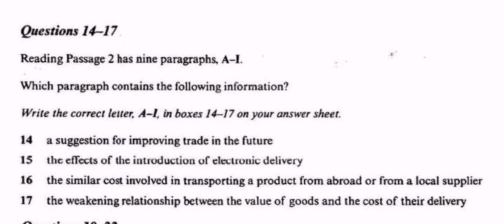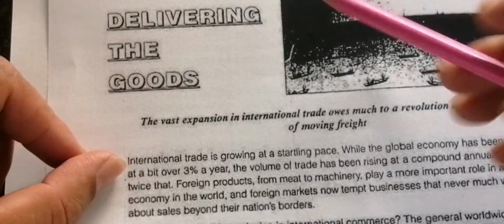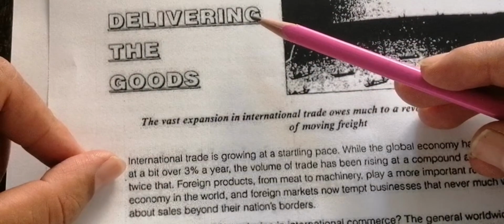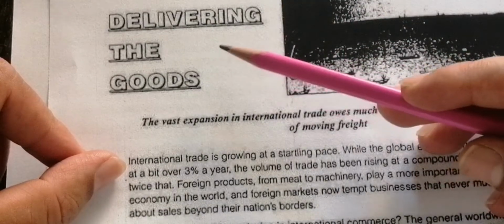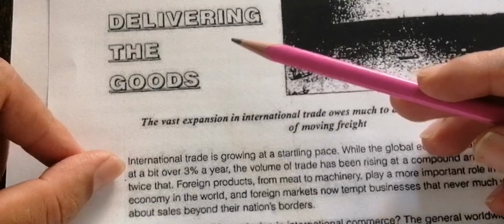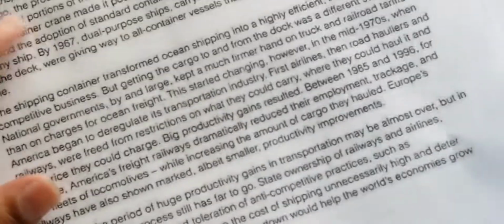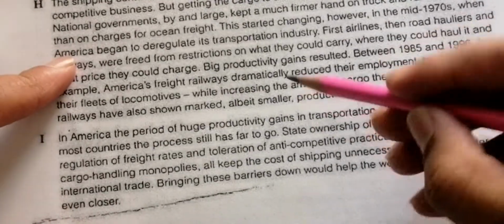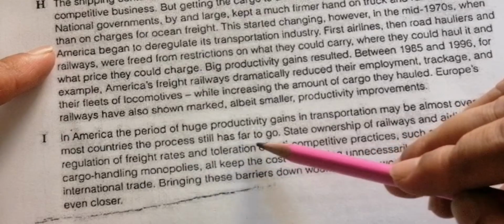Cambridge Ielts book 06 Finding the information from the passage 02 Questions 14 to 17